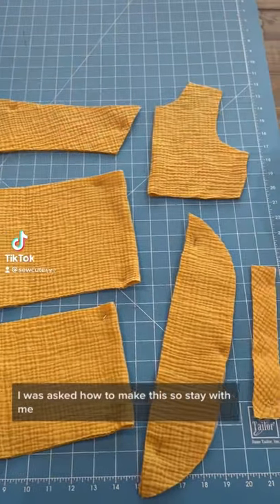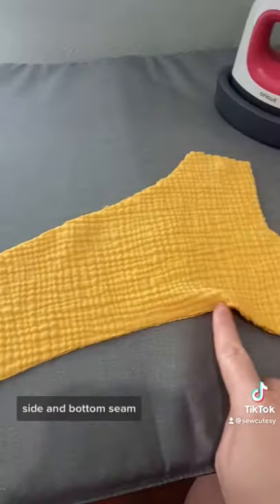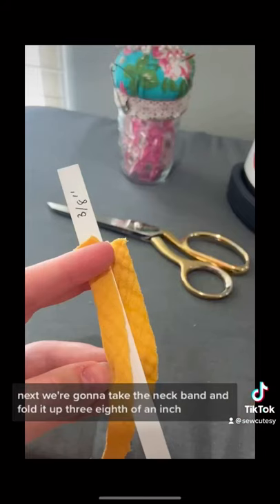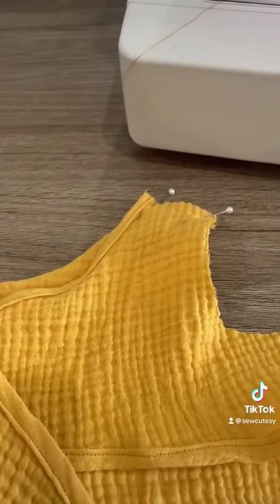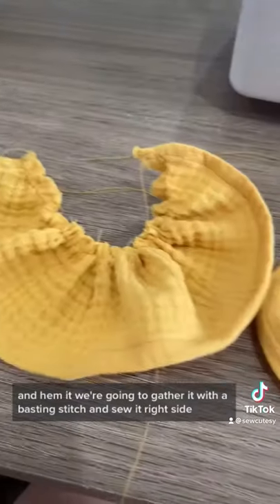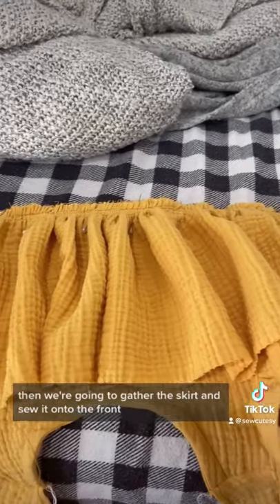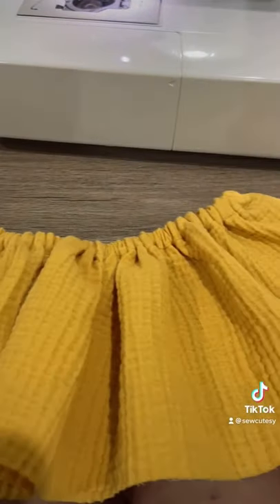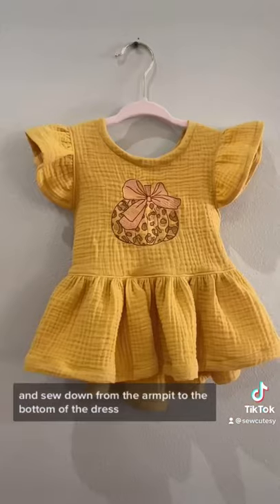Here’s how to sew & make the tie back dress! Super quick tutorial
Here's how I sewn up the bow tie back top. It' goes super quick so let me know if you want a slower version.  This is from my Tiktok account so it's fast and under 60 seconds long.
Pattern by: Hellodearkids R70 on etsy